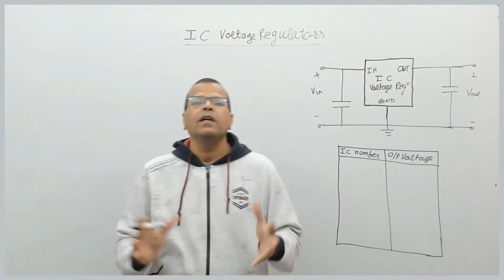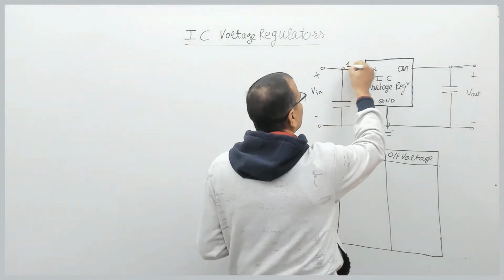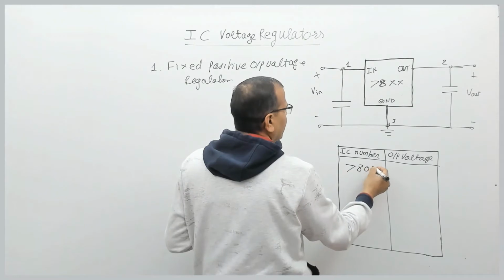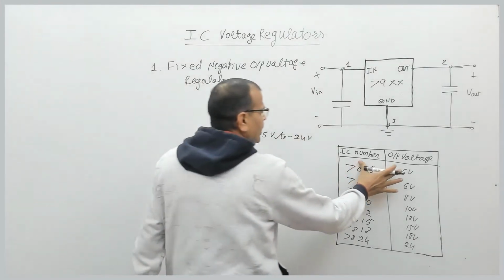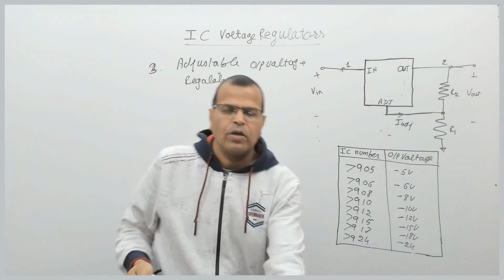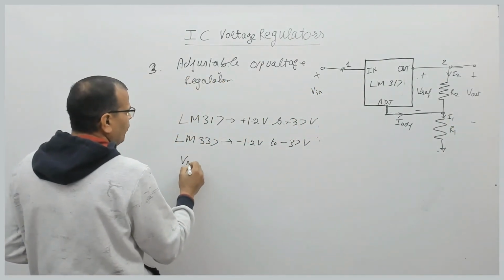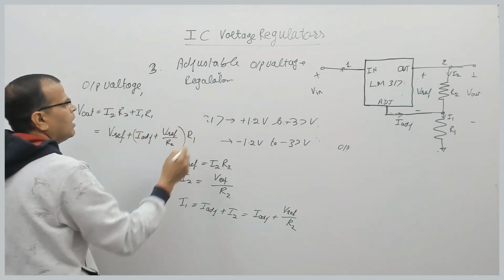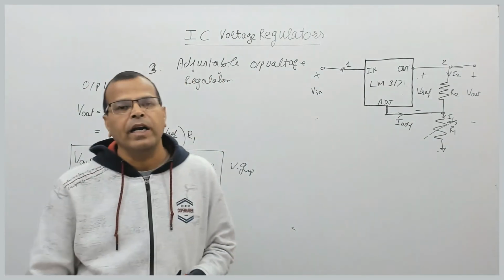EDC & AE Ch 17 Power Supplies L6 ICs Voltage Regulators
This video introduces the IC voltage regulators which includes fixed voltage regulators of series 78XX and 79XX  as well as adjustable voltage regulators of series LM317 and LM 337. It is important topic for university exams. There can be question in IES pre and GATE exam from adjustable voltage regulator.